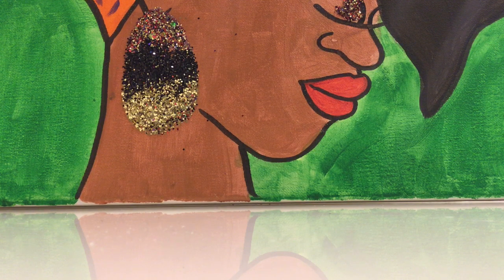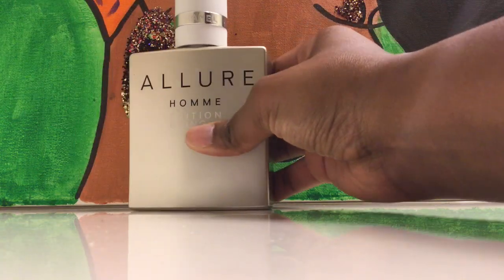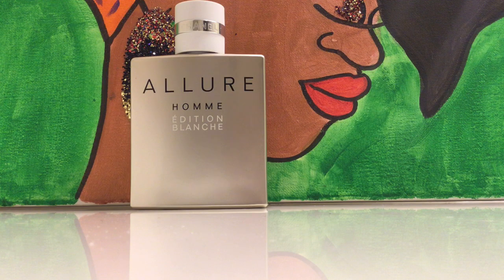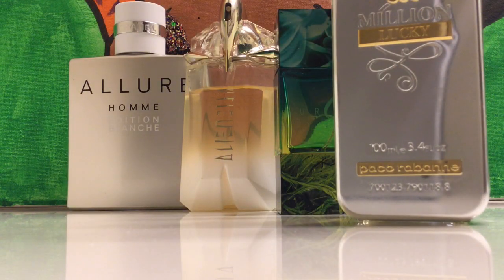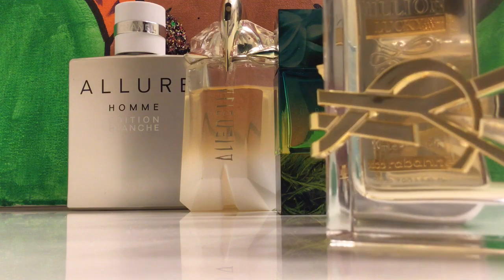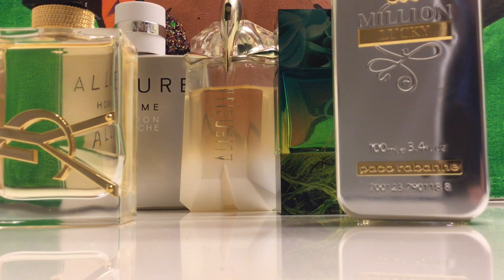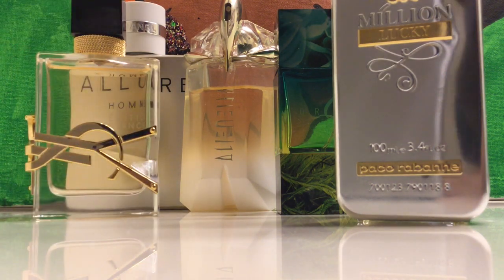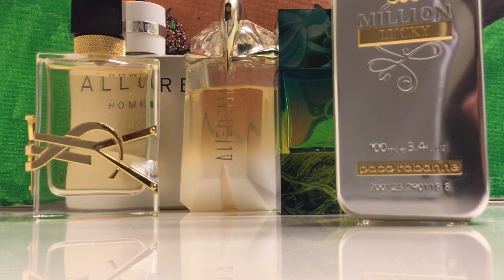Fragrance Haul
FRAGRANCES MENTIONED:

Alien Eau Sublime
MAC Turquatic
YSL Libre
Chanel Allure Homme Édition Blanche EDP